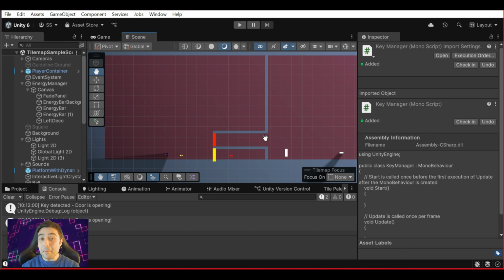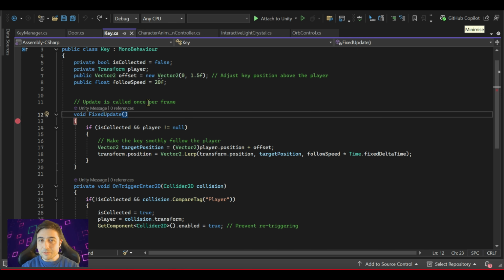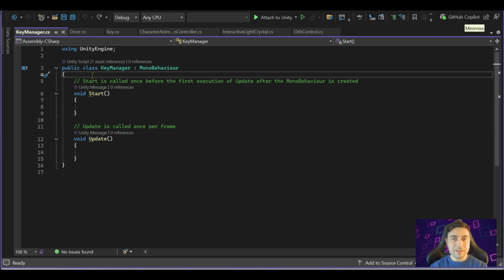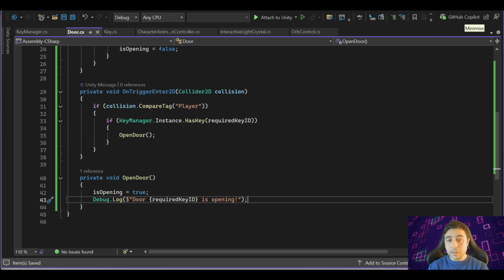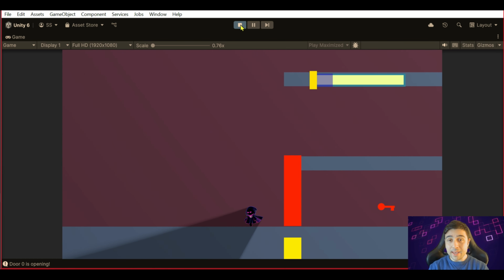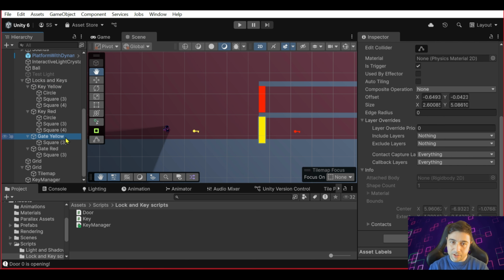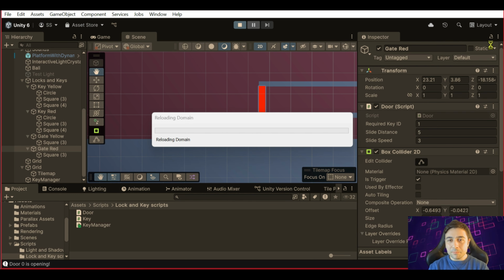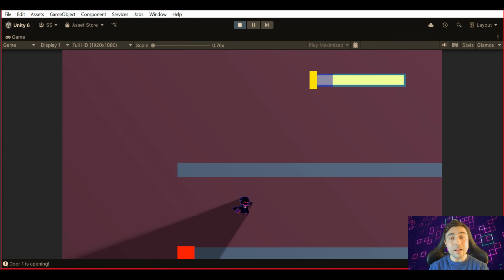🔑 How to Make a Scalable Lock & Key System in Unity! (No Manual Assignments!)🚪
Need a flexible key and door system for your 2D puzzle platformer? This tutorial walks you through creating a global key-tracking system that allows players to collect keys and unlock doors when they reach them—without manually assigning keys to doors!

✅ What You’ll Learn:
✔️ How to track collected keys globally using a Key Manager.
✔️ How to make doors check for keys only when the player reaches them.
✔️ A fully reusable system—perfect for multiple keys, doors, and portals!

🔧 Perfect for:
🎮 Puzzle platformers, Metroidvanias, and any game with collectible keys!

🔥 No more hardcoded key-door links! This system keeps things modular and scalable for multi-key doors, key storage, and different lock mechanics!

📌 Download the scripts: [Insert link if applicable]

💬 Got questions? Drop them in the comments, and let’s build together!